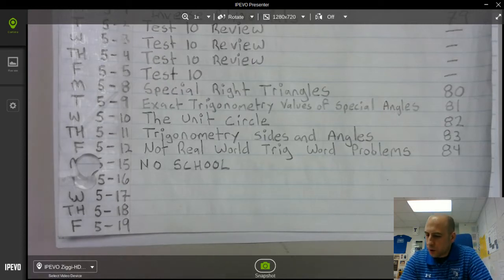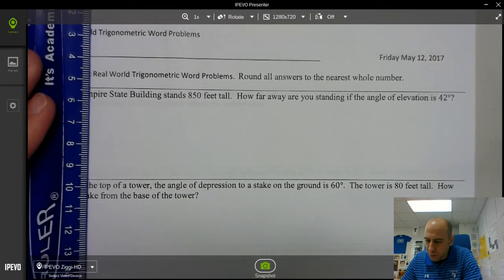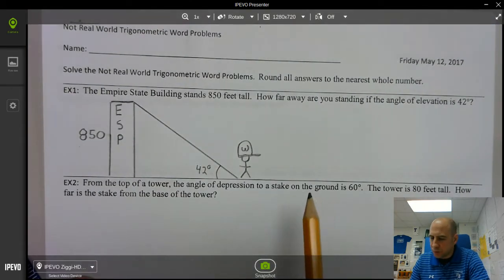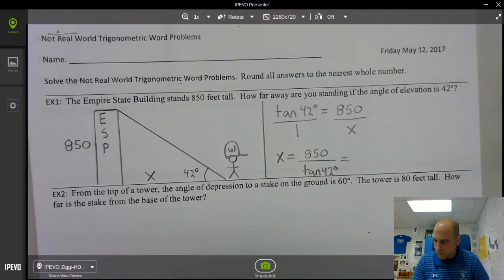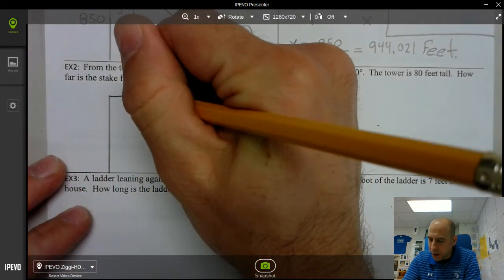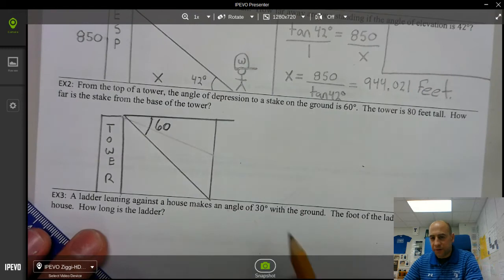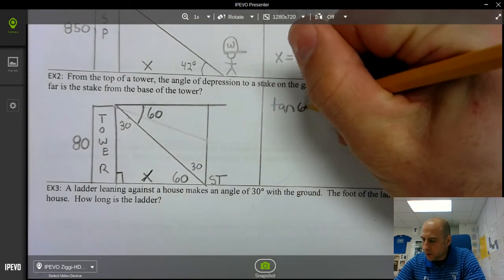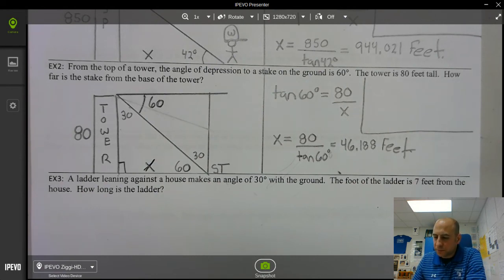5 12 17 Friday Not Real World Trigonometry Word Problems